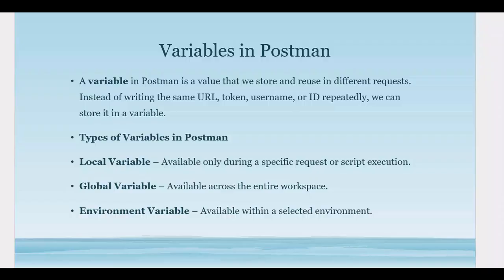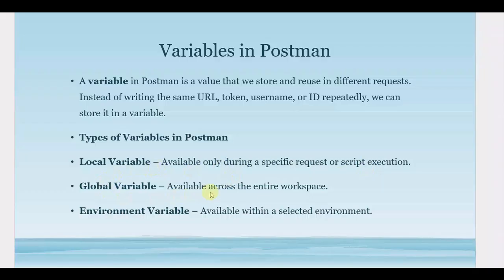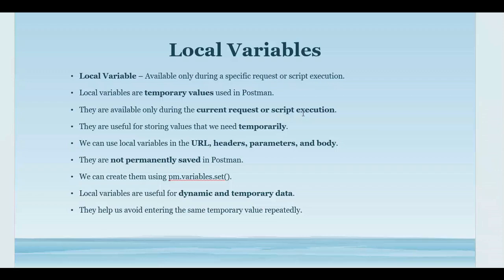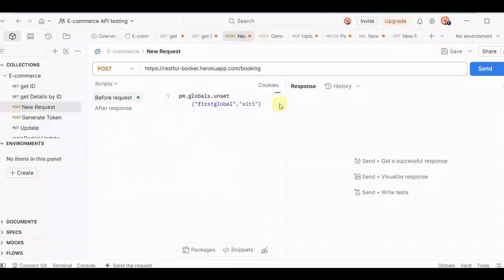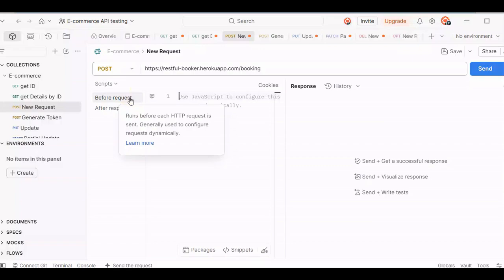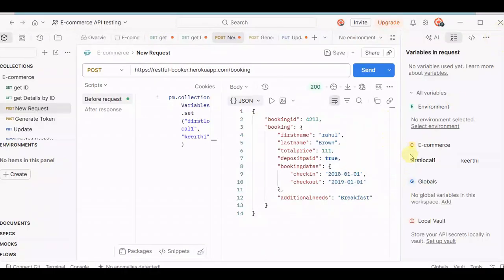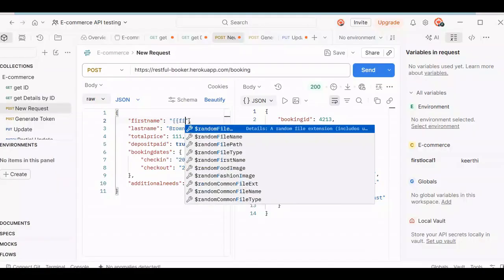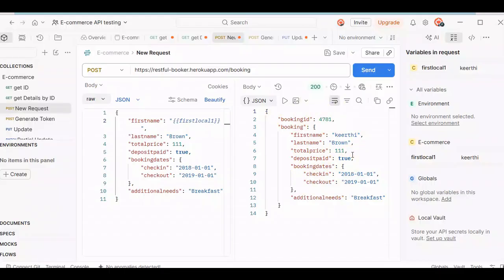How to Create Local Variables in Postman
What are Local Variables in Postman?

Local variables in Postman are temporary variables that are available only during the execution of a specific request, script, or collection run. They are useful when you need to store and reuse values without permanently saving them in an environment or collection.

Local variables are commonly created using Postman scripts with:

pm.variables.set("username", "admin");

The variable can then be used in a request with:

{{username}}